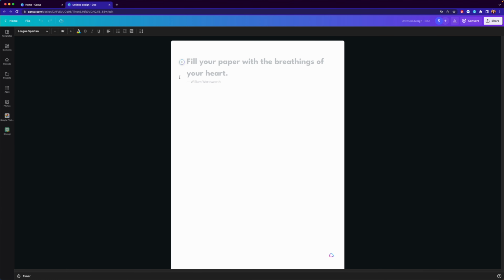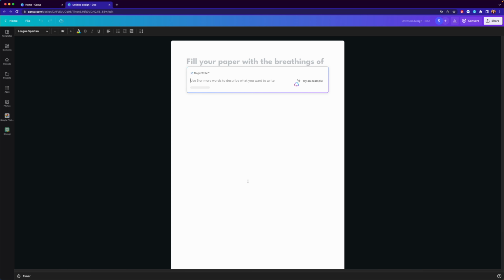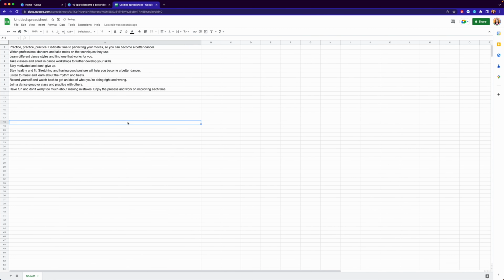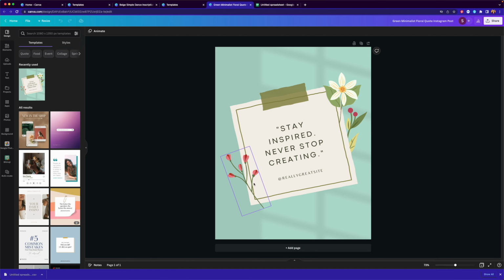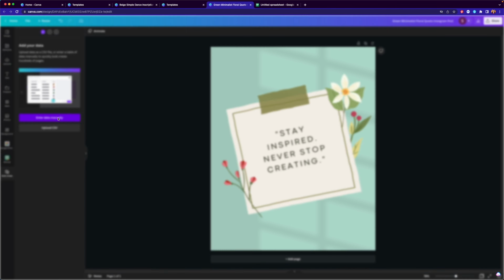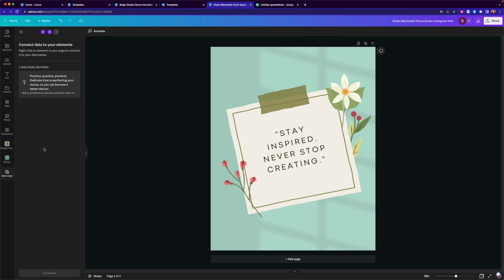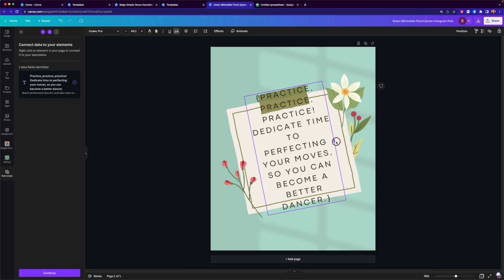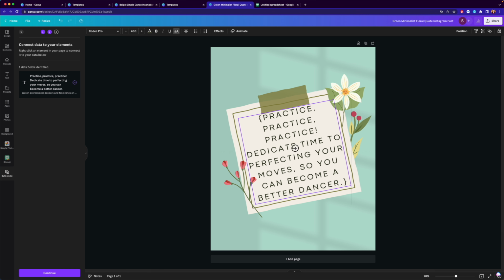Canva Magic Write - use generative AI & create content so FAST it will blow your mind!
My Favorite for Streaming! Try Ecamm for yourself for 14 days FREE

117 E Louisa St No 404
Seattle, WA 98102